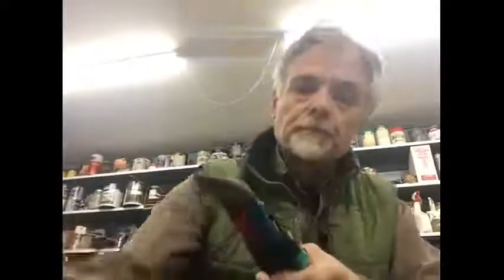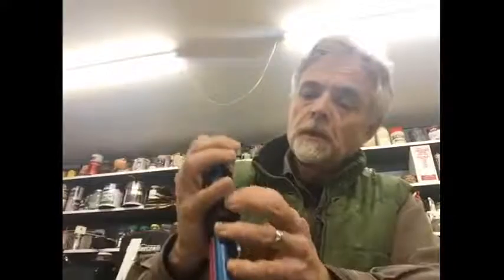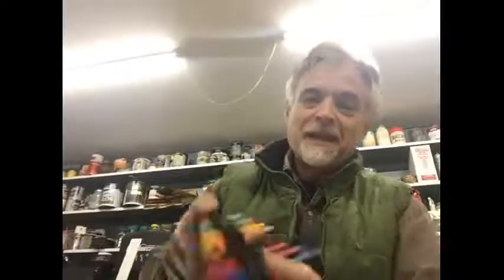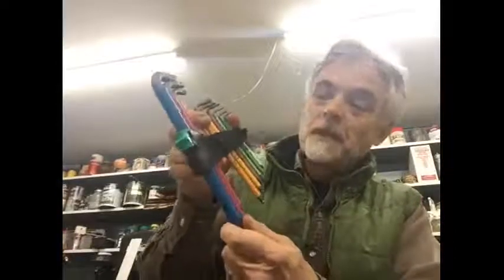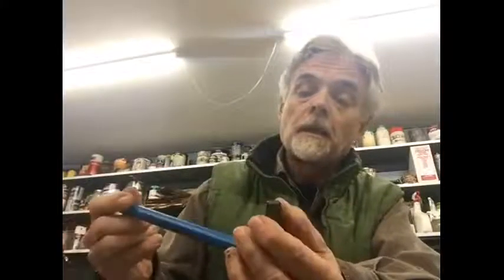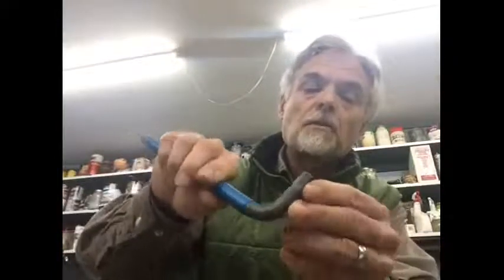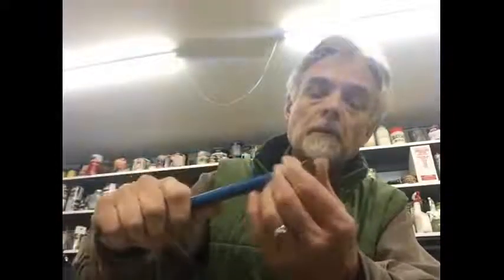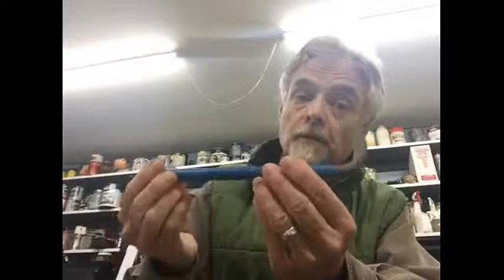Wera Hex Key Set video review by Randy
Wera Hex Key Set features L-keys made from circular material that fit into the hand better and allow less strenuous work over a longer period. Rubber sleeve provides a pleasant grip, particularly in applications at low temperatures. Colour coding and large stamp enable the desired L-key to be easily located.